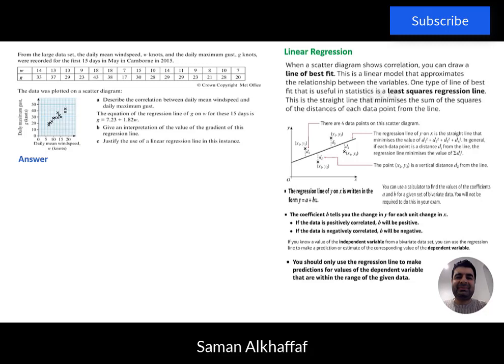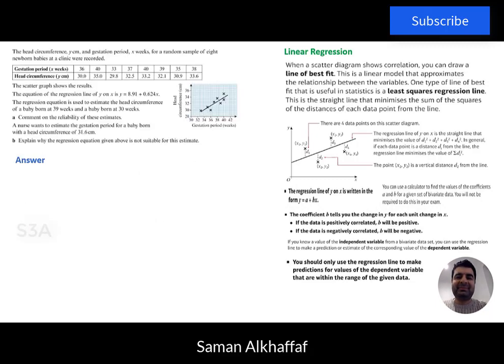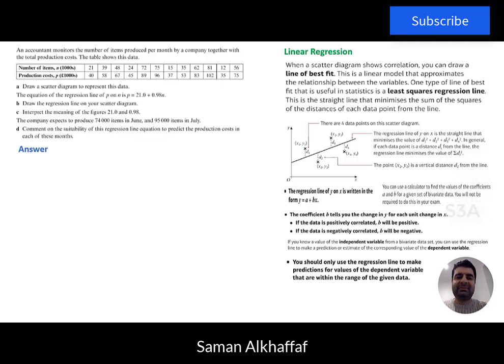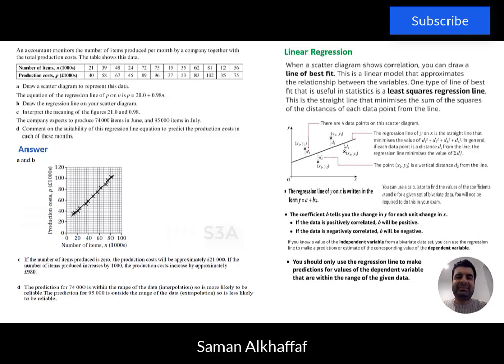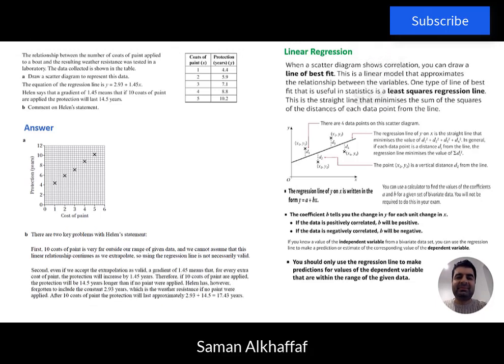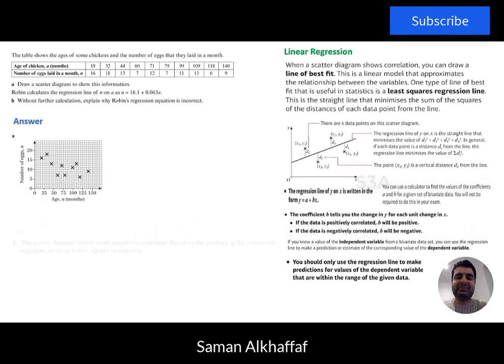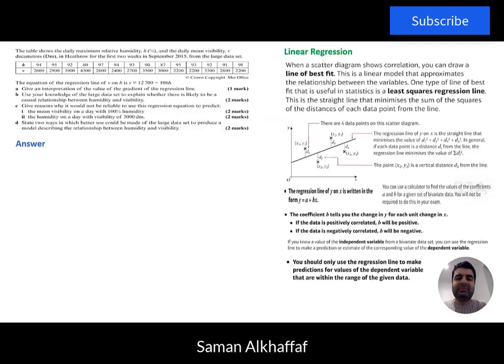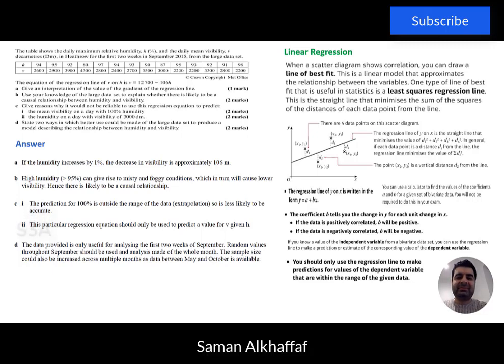Statistics Applied A Level Mathematics Chapter 4 Correlation #2 by Saman Alkhaffaf